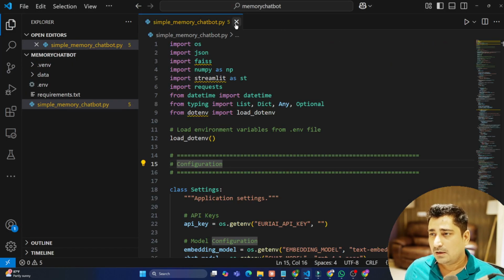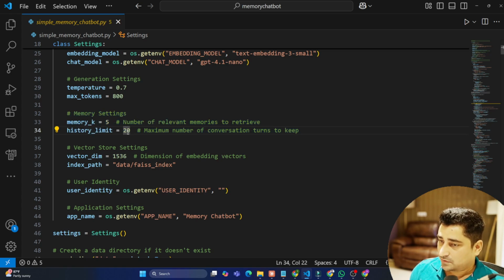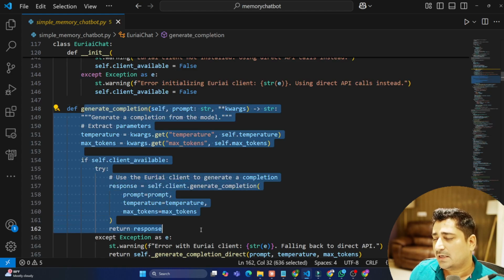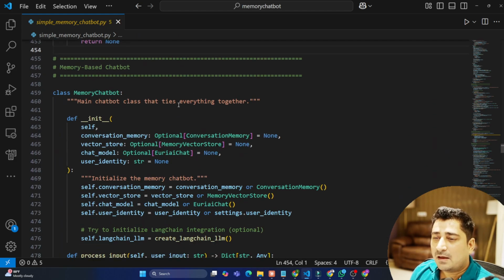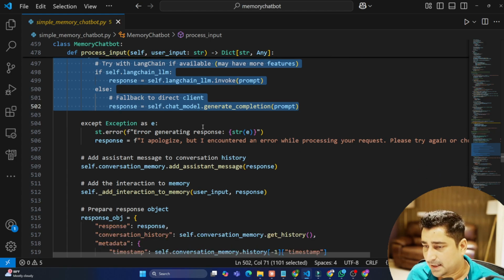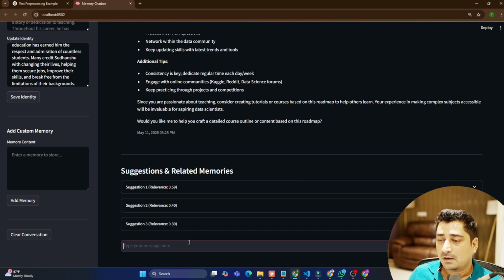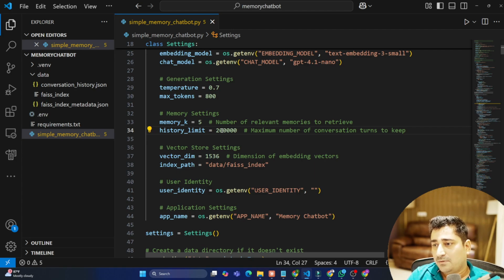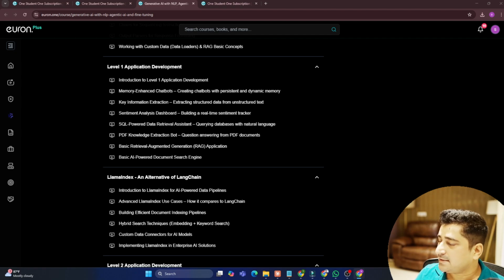Memory based chatbot with Euri | Live Lecture | Gen AI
Learn to build a memory-powered chatbot with persistent storage using Python, FAISS, and Streamlit. This hands-on tutorial covers contextual memory, embedding models, and RAG techniques. Perfect for beginners, it offers step-by-step guidance to master AI chat systems that remember past interactions for smarter, long-term conversations.